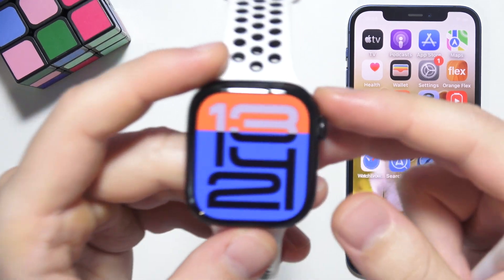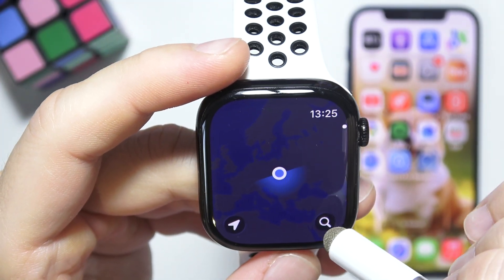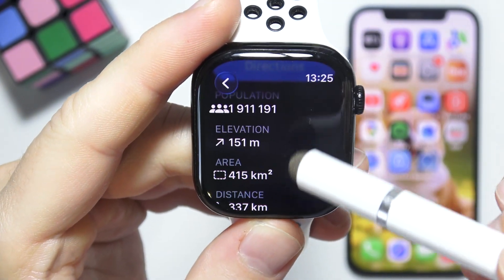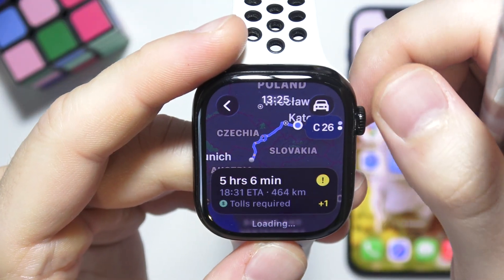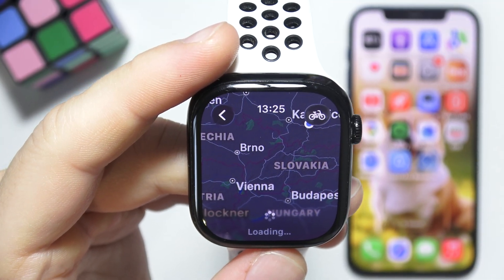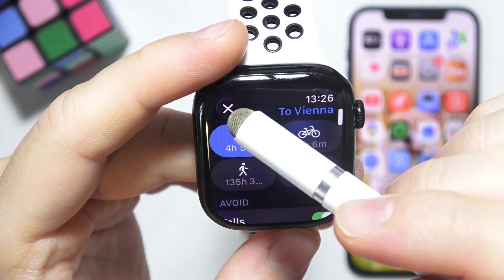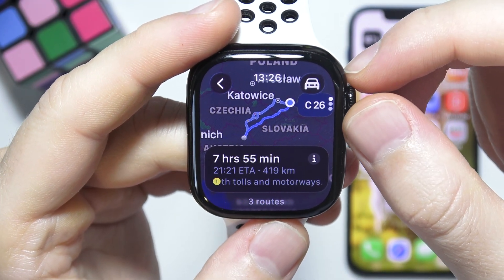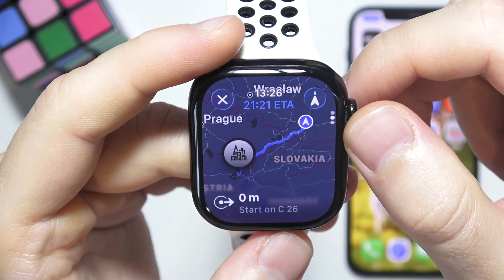Apple Watch: How to Use Apple Maps Navigation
Learn how to use Apple Maps navigation on your Apple Watch. By following turn-by-turn directions on your wrist, you can easily navigate to your destination without needing to check your iPhone. If you managed to use Apple Maps navigation on your Apple Watch, I’m glad I could help.

Timestamps:
0:00 – Intro
0:02 – Open Maps App on Apple Watch
0:21 – Enter Address or Use Recents
0:33 – Choose Destination
0:46 – Start Navigation (Car Mode Default)
1:00 – Browse Routes with Crown
1:05 – Change Travel Mode (Bike, etc.)
1:29 – Avoid Tolls or Motorways
1:56 – Compare Routes & Select One
2:04 – View Full Map Preview

Greetings,
Dave from HowToDevices :)